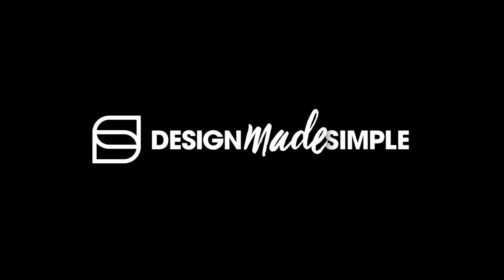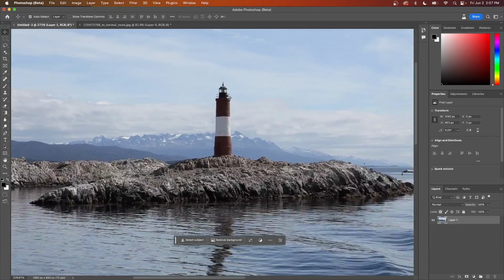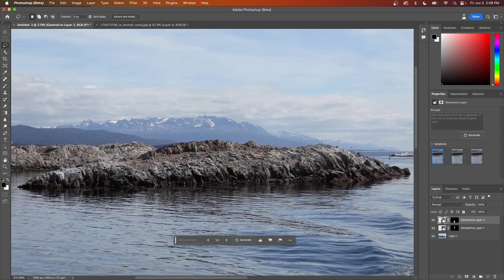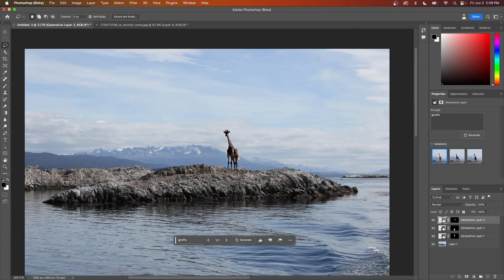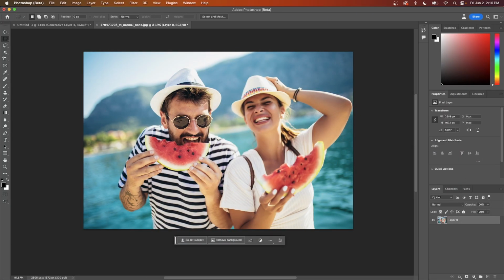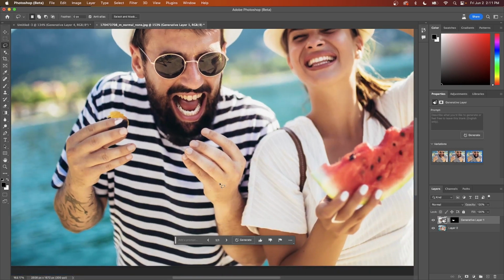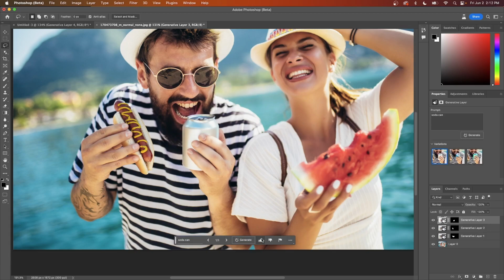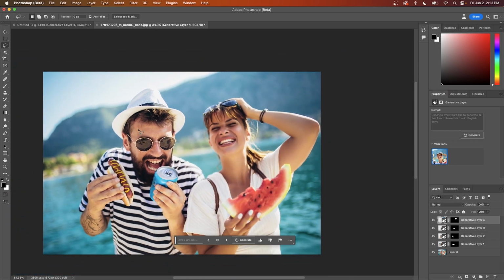AI has come to Photoshop. Let's see what it can do...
In this video we'll be having a look at Photoshop's new AI-powered tool, the "Generative Fill Tool". It uses artificial intelligence to remove backgrounds and objects from images and let's you make advanced alterations using nothing but text prompts.

The tool is currently only available in the beta version of Photoshop, so download the beta version from your Creative Cloud app if you want to try it out.

🔗 RESOURCE LINKS

🎓 EXPLAINER COURSES

💬 SOCIALS

🎵 MUSIC USED